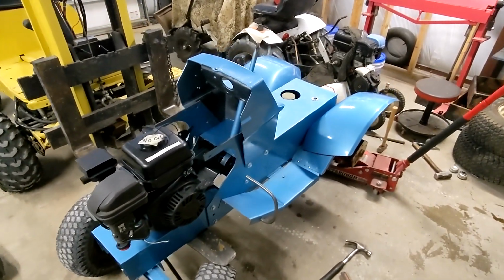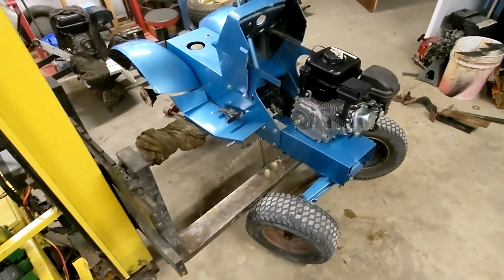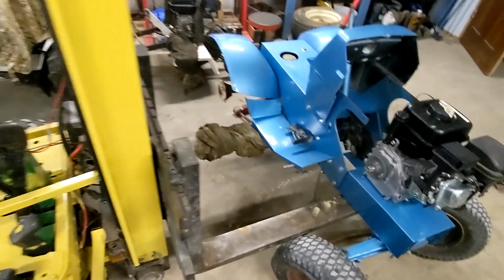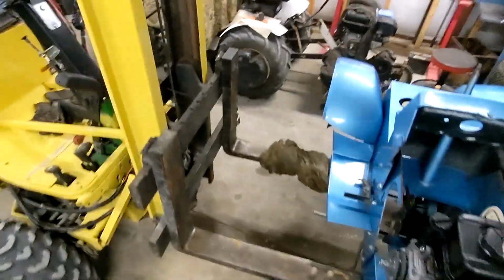1970 sears HT12 build 3 and what's coming soon